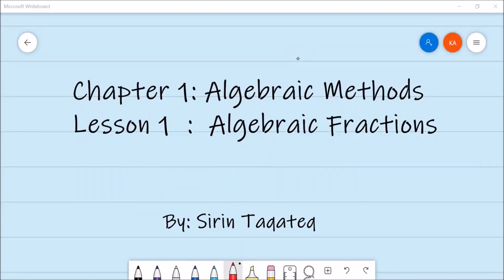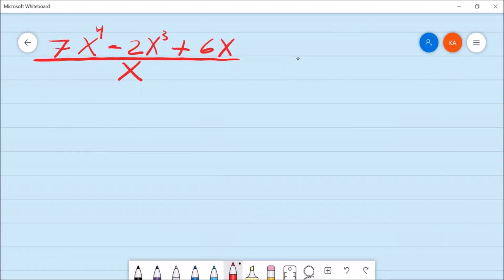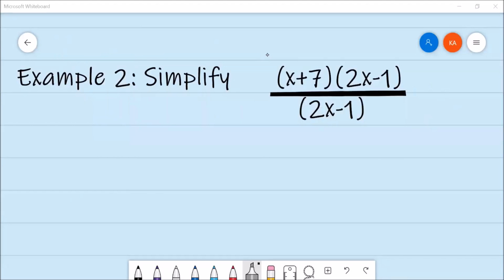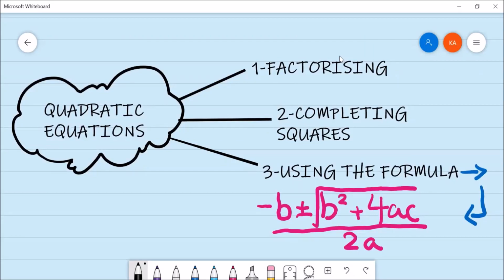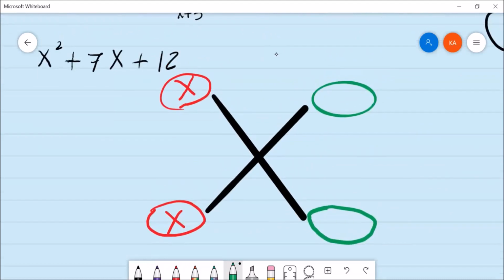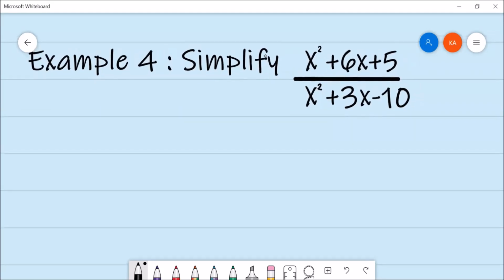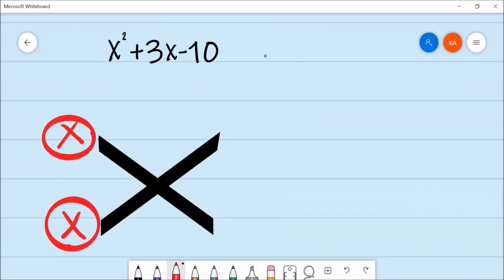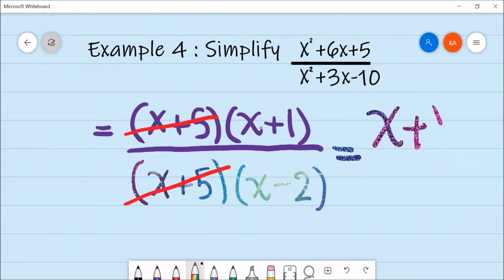(شرح لطلاب البرنامج البريطاني للمعلمة سيرين)P2 Ch1 Lesseon 1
Enjoy My Dear Students! :)